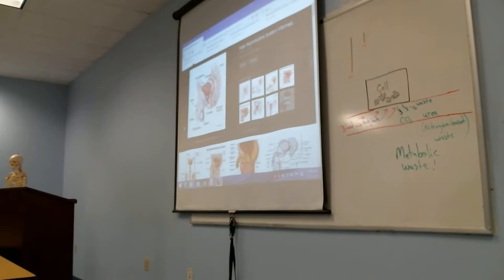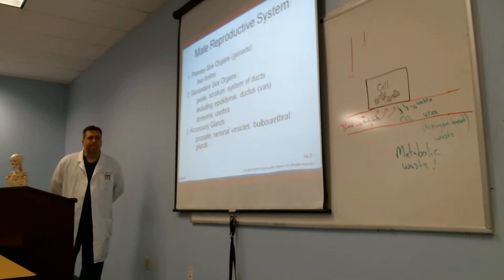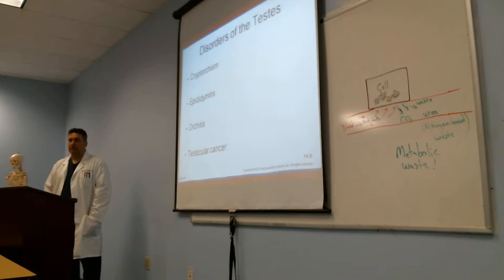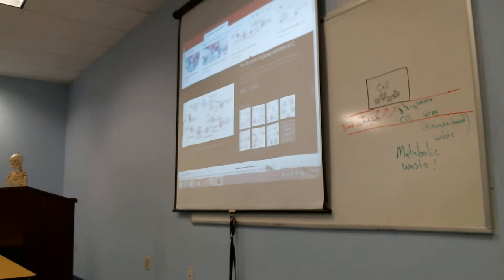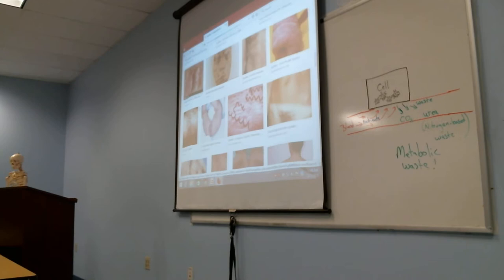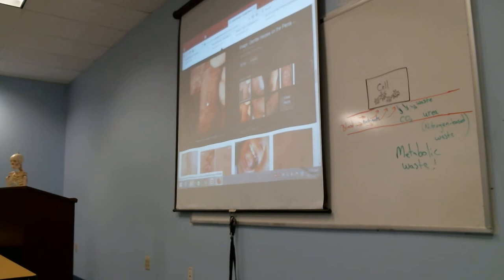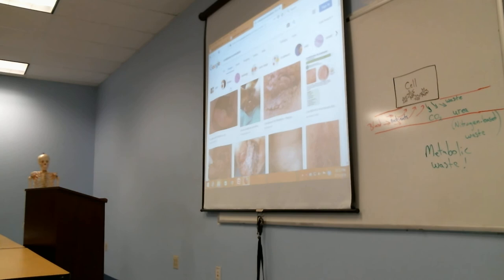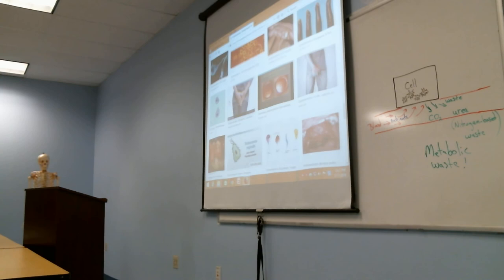Dr. Sturgeon Lecture-The Male Reproductive System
Medical Terminology 2/11/19

GET TO KNOW YOUR BODY- FOR MEN